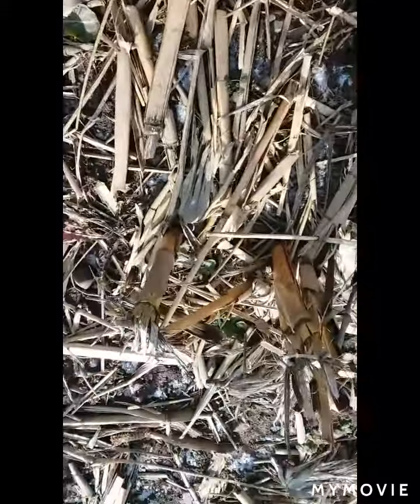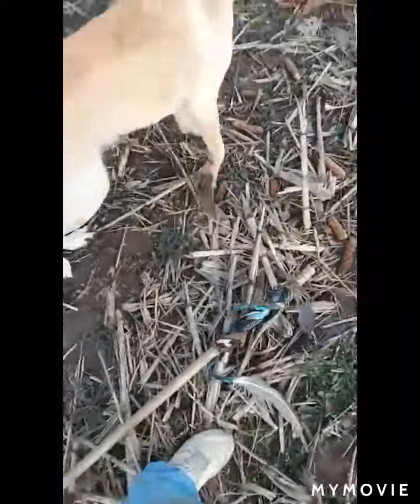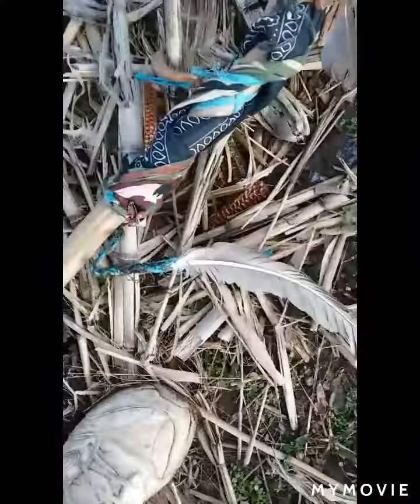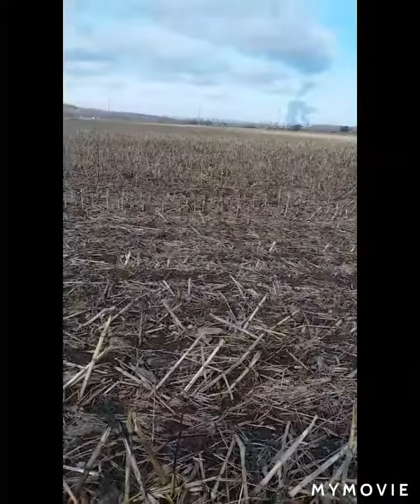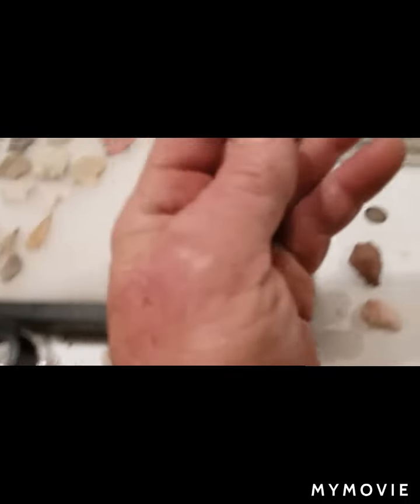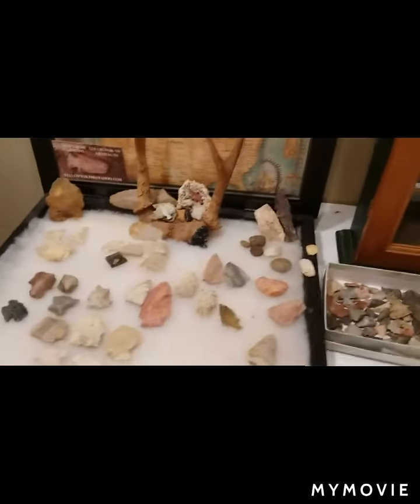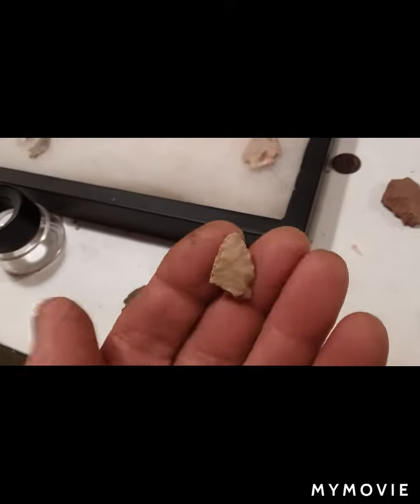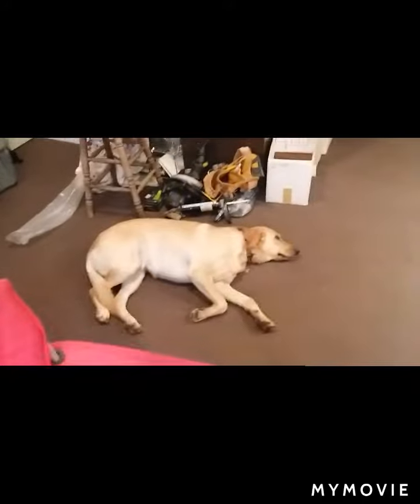First Arrowheads of 2020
First finds of the year. Been hunting a lot Just Not finding full points till today. Found tons of pieces and parts just no whole ones.